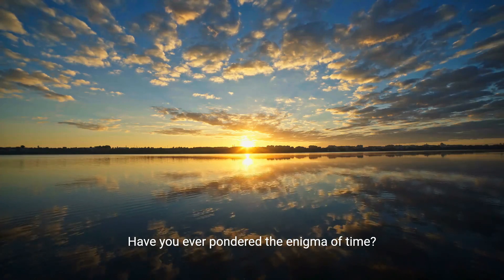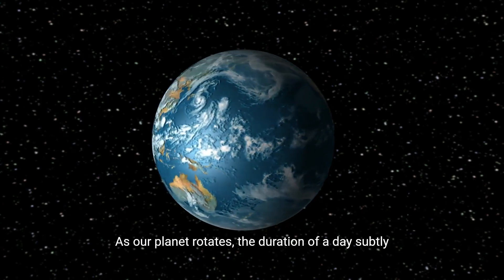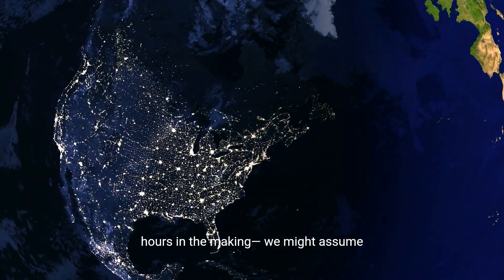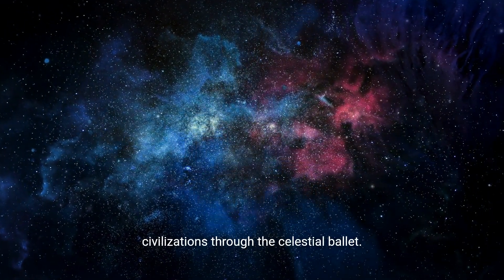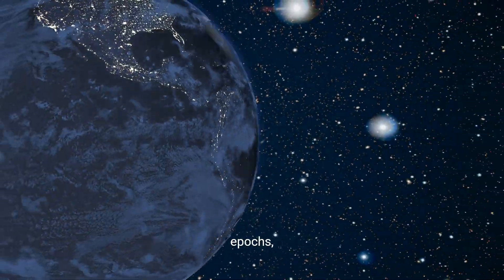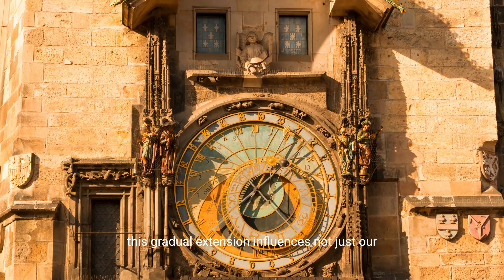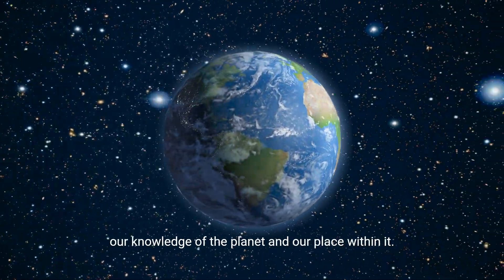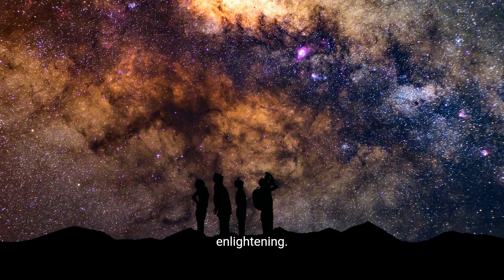The Slow Dance of Time Earth's Rotation Unveiled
About the Channel:

🌍 Explore Earth's Wonders!
Join us on a virtual journey around the globe. TerraTales is your passport to the planet's most breathtaking landscapes, wildlife encounters, and cultural marvels.

📸 Visual Odyssey:
Our high-quality videos and documentaries capture the essence of our world's natural beauty and human diversity.

🌊 Dive into Nature:
Plunge into the depths of oceans, hike through pristine forests, and witness the marvels of wildlife in their natural habitats.

🌱 Conservation Commitment:
We're more than explorers; we're advocates for our planet. Learn about conservation initiatives and how you can make a difference.

🌟 Inspire & Educate:
Our mission is to ignite your curiosity, appreciation, and responsibility for Earth. Let's explore, learn, and protect together!